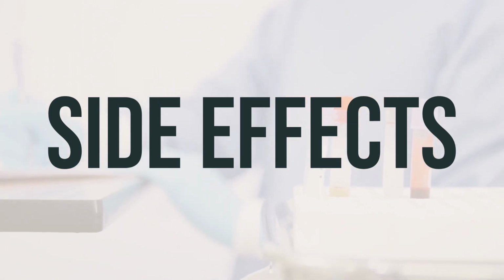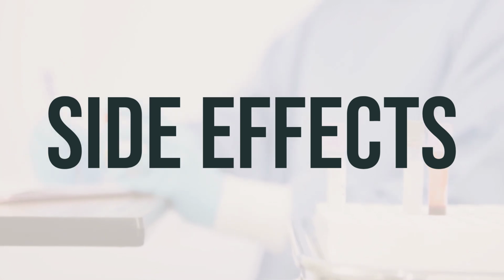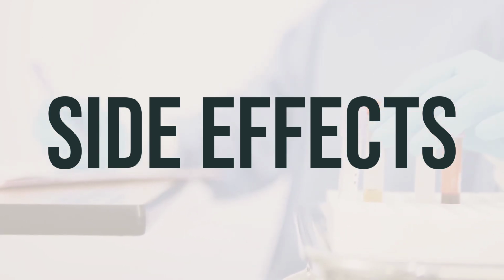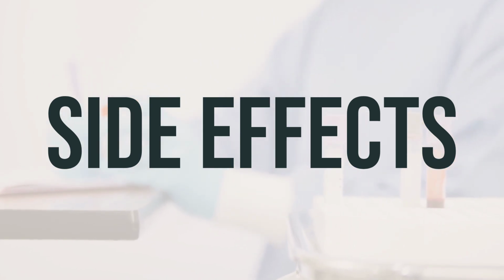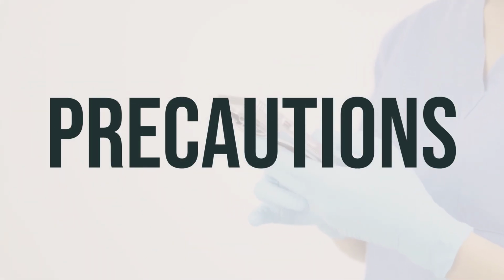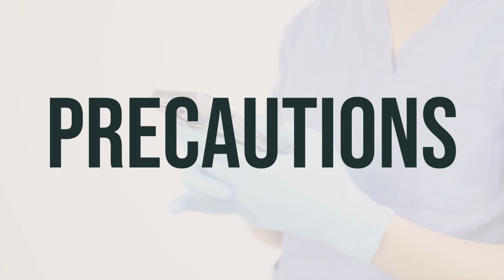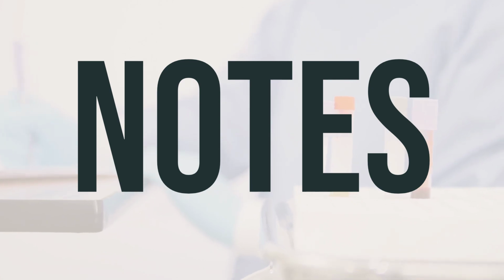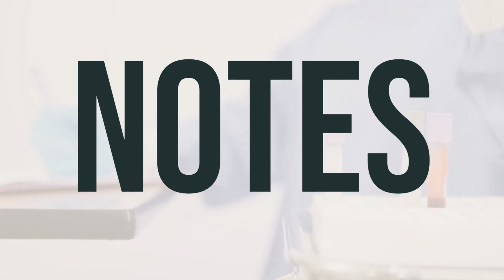How to use Magnesium Citrate - Explain Uses,Side Effects,Interactions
Magnesium citrate is commonly used to clean out the intestines before surgery or certain bowel procedures, such as a colonoscopy or radiography. It can also help to relieve constipation. However, it's best to use milder products like stool softeners or bulk-forming laxatives for constipation whenever possible. Magnesium citrate works as a saline laxative by increasing fluid in the small intestine, typically resulting in a bowel movement within 30 minutes to 3 hours. It's important to follow the recommended dosage and take it at the optimal timing for the best results.
4a1b